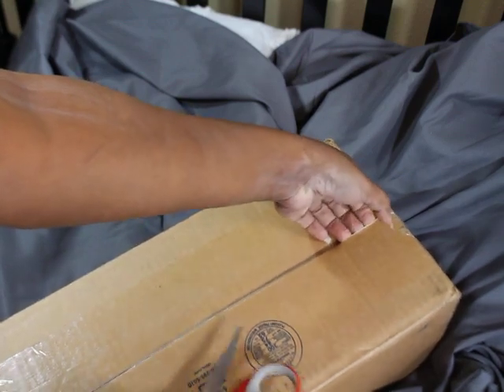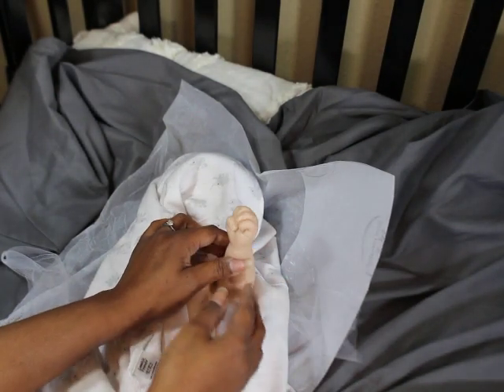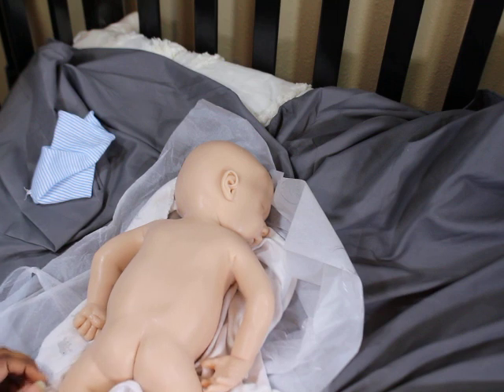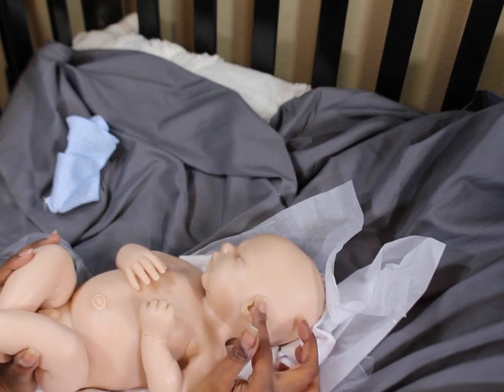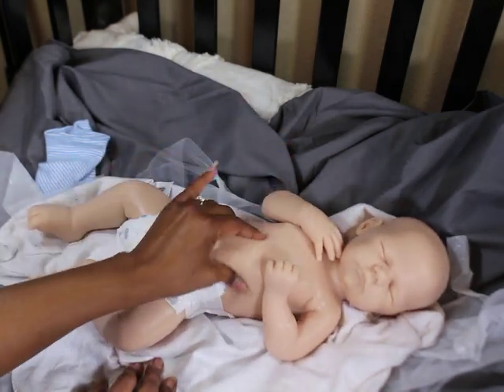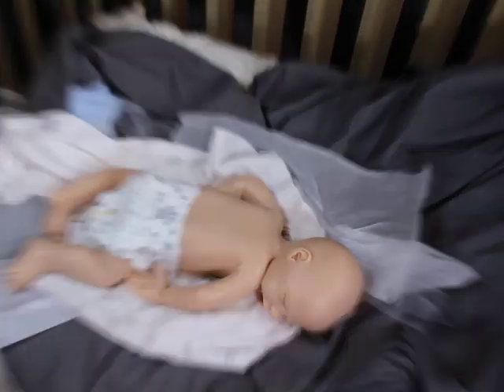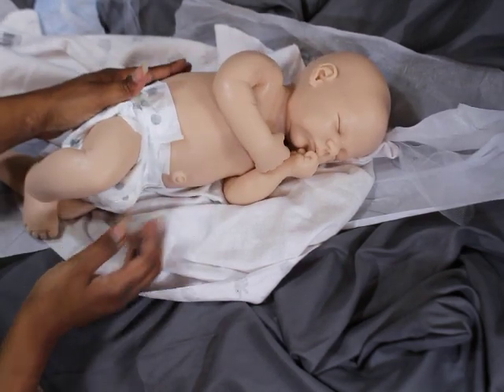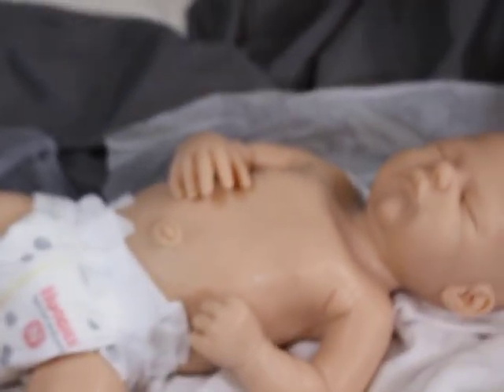Unboxing Silicone baby Kellan by Maisa Said! OMG!!!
Here is my address:
731 Duval Station Road Suite 107-184

It's an Art DOLL!